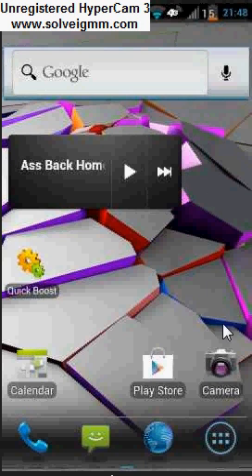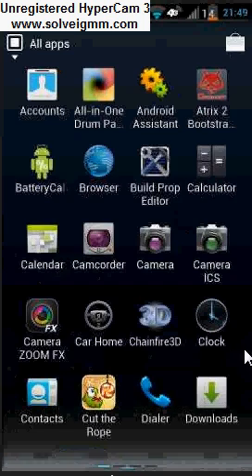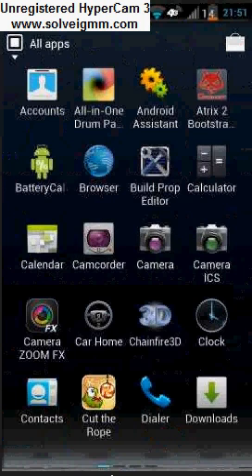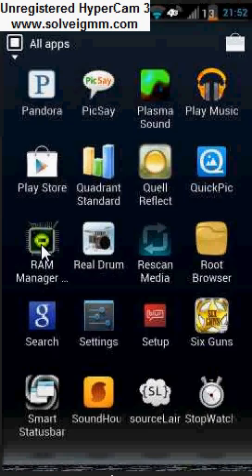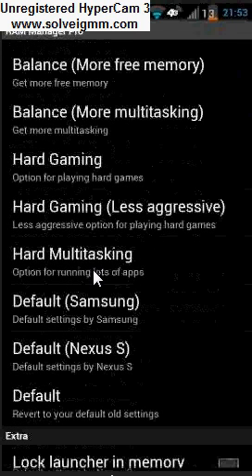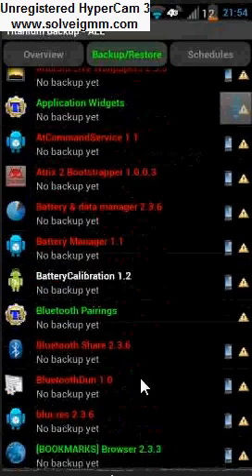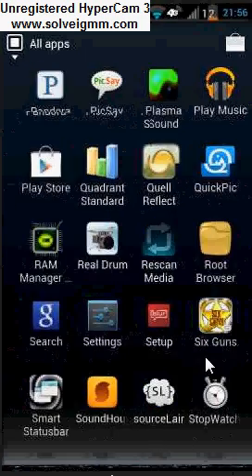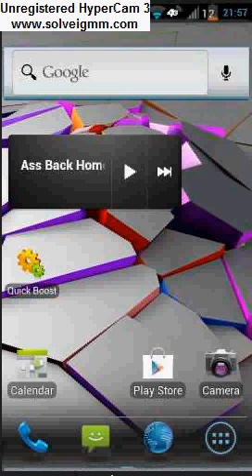My Favorite Android Apps of All Time: As of July 1, 2012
My fav apps! (Not including games and stuff, these are just the ones that help me out the most and help push my phone to it's full potential!)
1. Android Assistant
2. Fast Burst Camera Lite
3. Smart Status Bar
4. Chainfire 3D
5. Ram Manager Pro
6. Titanium Backup
7. Webkey